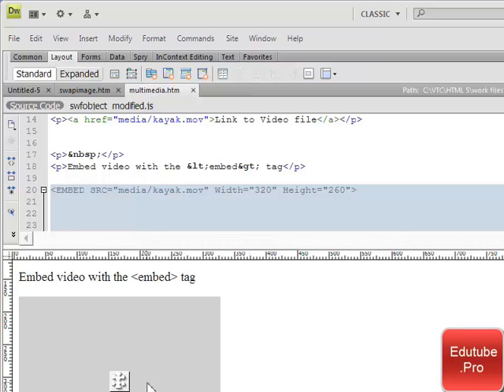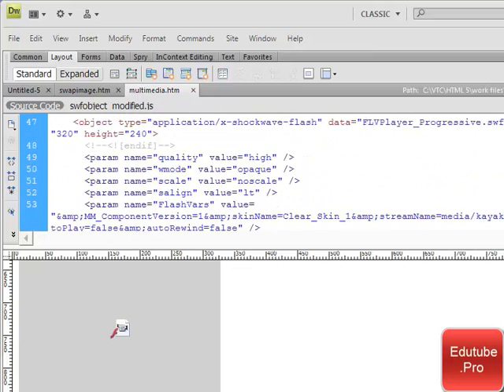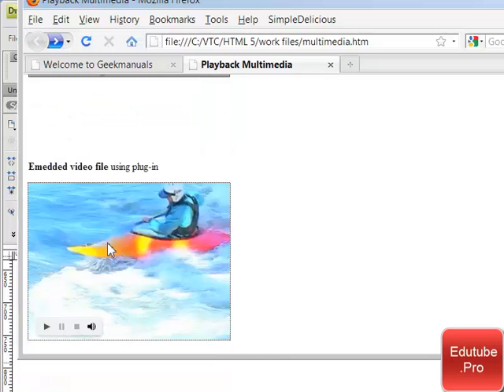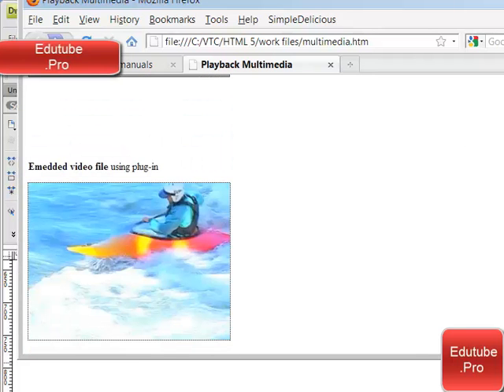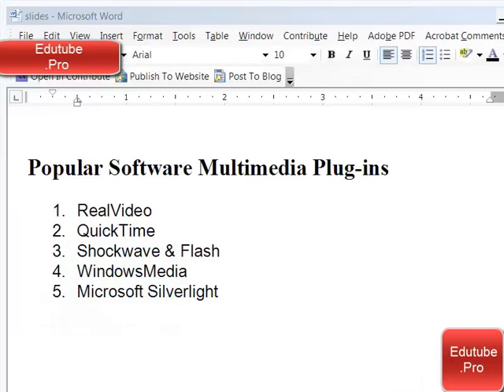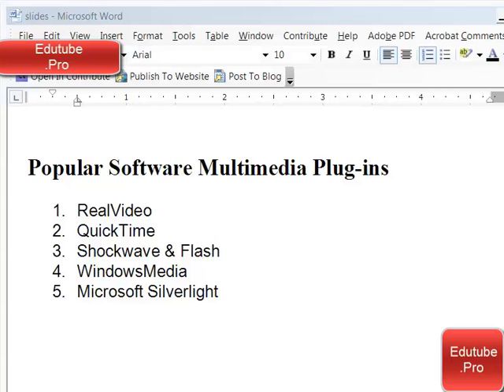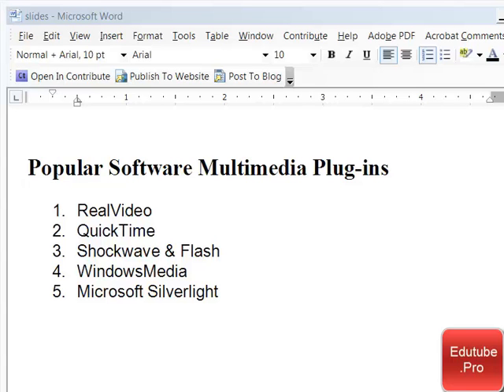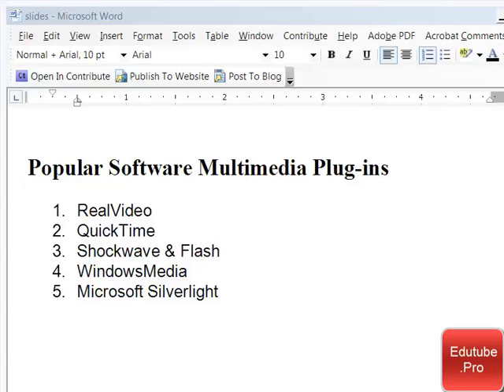HTML5 Programming Tutorials 15 05